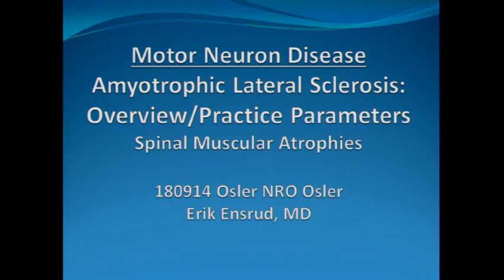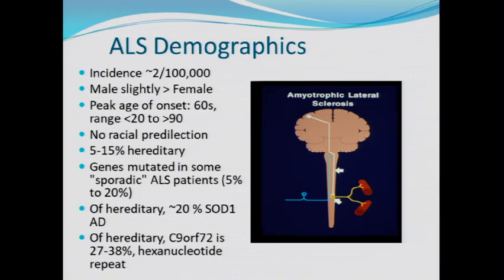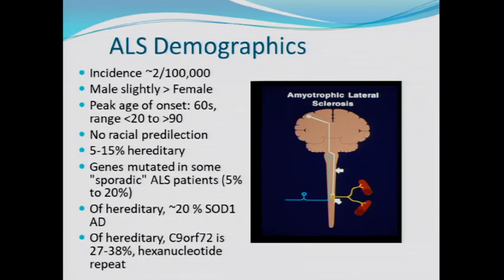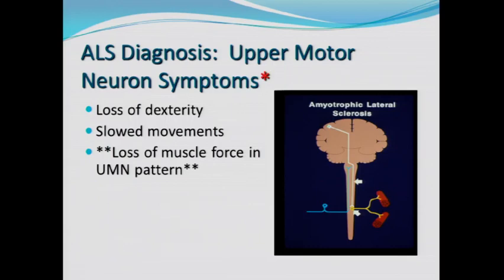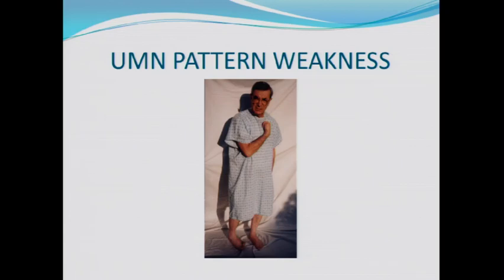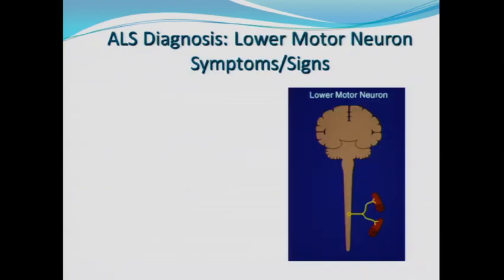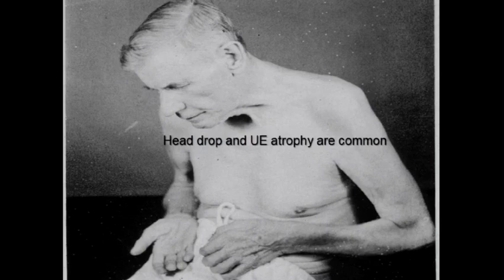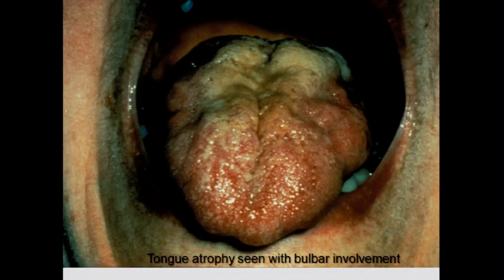Osler Neurology MOC Online Review Sample (Retired)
Get ready to stay ahead in the field of neurology with Osler's Neurology MOC Online Review Sample, a retired yet still highly relevant resource for medical professionals. This video provides a comprehensive overview of the online review sample, covering key topics and concepts in neurology that are essential for maintaining certification and staying up-to-date with the latest developments in the field. Whether you're a neurologist, neurosurgeon, or other medical professional looking to expand your knowledge and skills, this video is an invaluable resource. With its in-depth analysis and expert insights, you'll be able to improve your understanding of neurology and enhance your ability to provide high-quality patient care. Watch now and take the first step towards advancing your career in neurology.